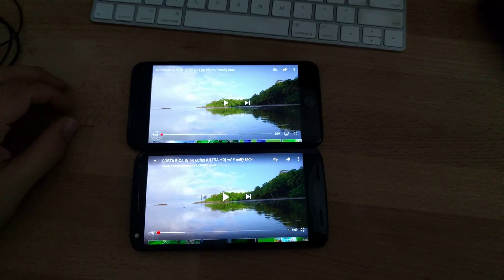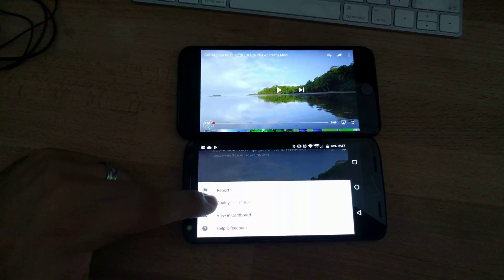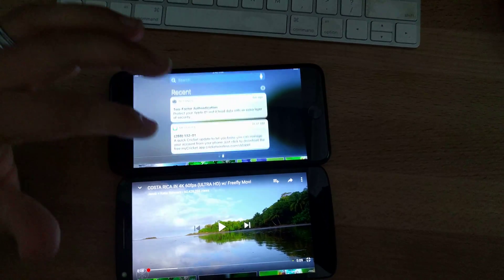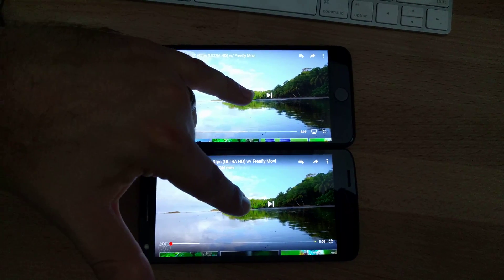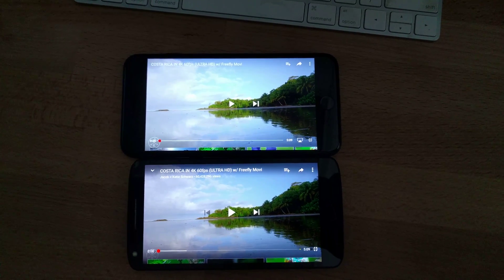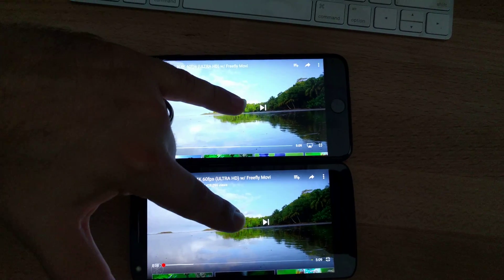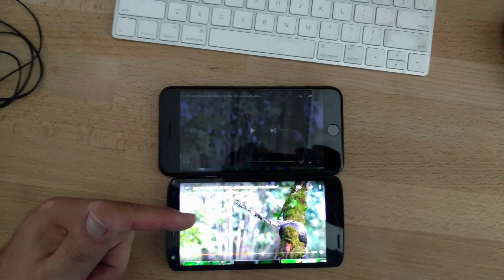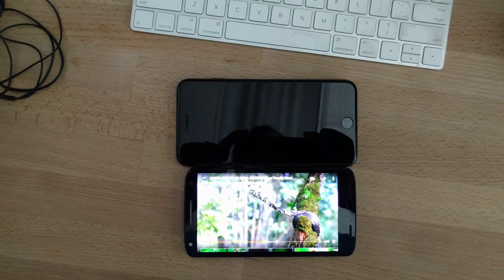1440p Vs 720p no difference? WRONG!!!!!!!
I wanted to prove a point to Verizon and all of the other Cell arrriers out there.  There is a very clear difference on a phone between 720p and higher (1440p) on a mobile device.  I have played from youtube.com a video:

I want to give full credit for this breathtaking video of Costa Rica in 4k 60fps. I'm sorry if I didn't get permission properly but I needed something as a baseline and your video came up first so thank Jacob + Katie Schwarz Check out more of the amazing video on their site!

But whatever technician decided there is no difference in video quality or ability to see is just plain insane.  I recorded this video in 4k 30fps on a Nexus 6p.  The iPhone 7+ is displaying 720p, and my older Droid Turbo 2 is set to display in 1440p.  Honestly I was expecting the 7+ to have crisper video and truer colors simply because I have a plastic screen and older technology...but I was pleasantly proven wrong.  Clearly all the cell carriers and their 'Video looks the same on mobile devices that small' garbage is wrong.  Deliver on your Netowkr and get with the program